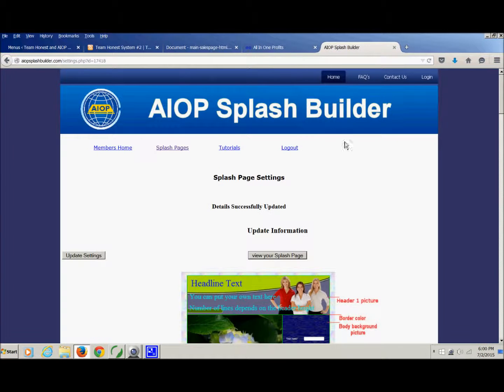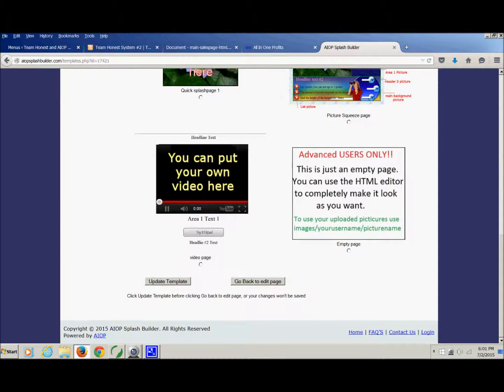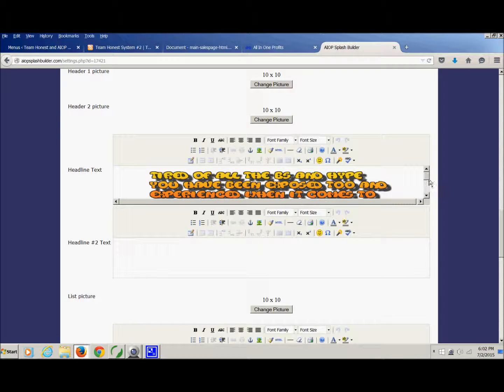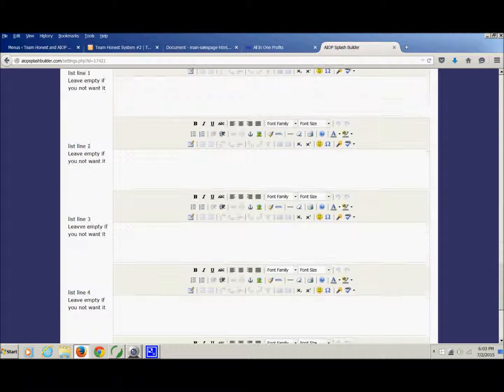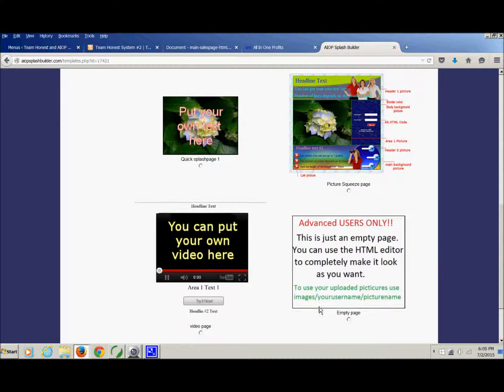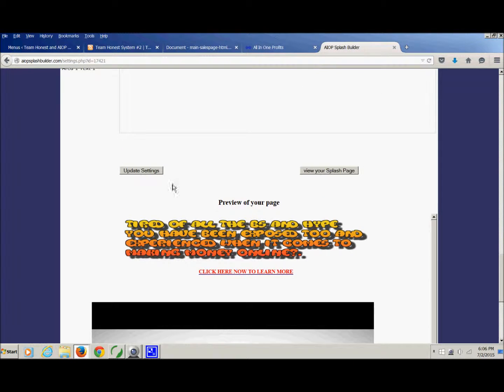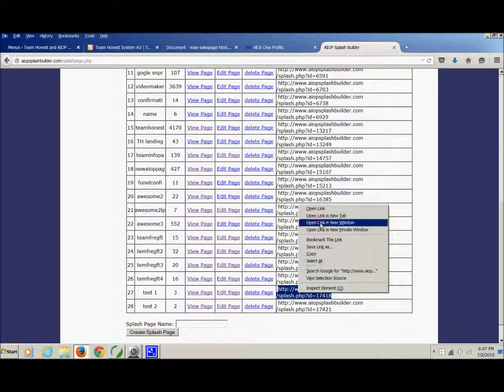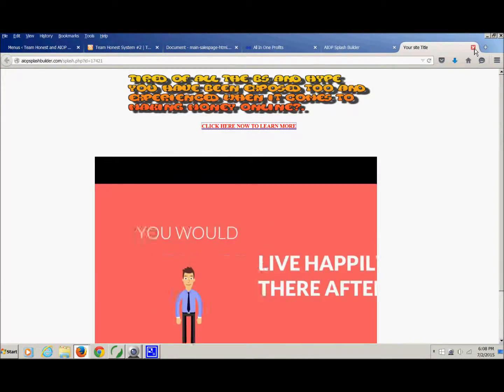how to build your video sales page for my all in one profits system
here is how to build your all in one profits sales video page for my new team honest all in one profits marketing system.

Thanks,
Gerald
Team Honest founder